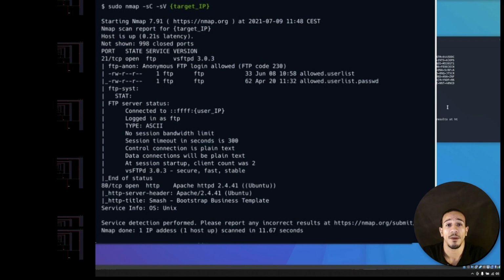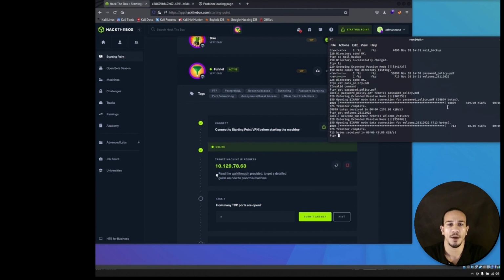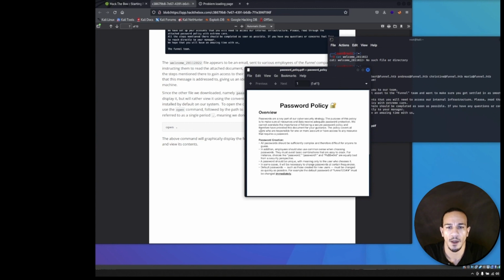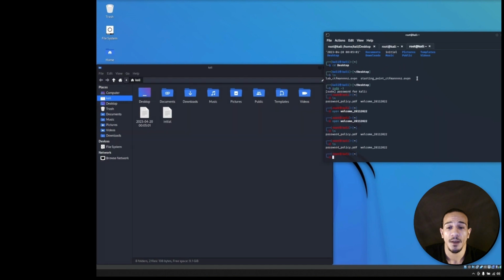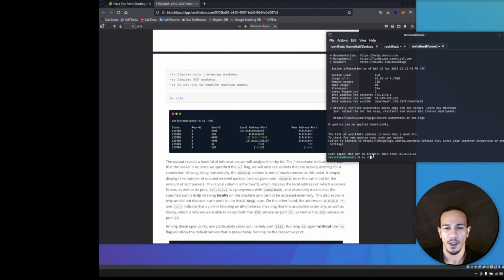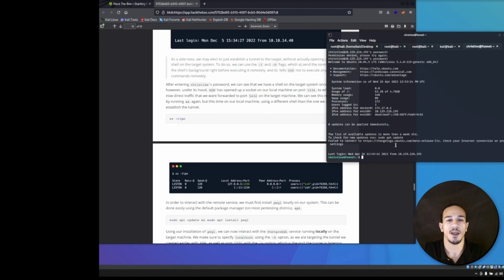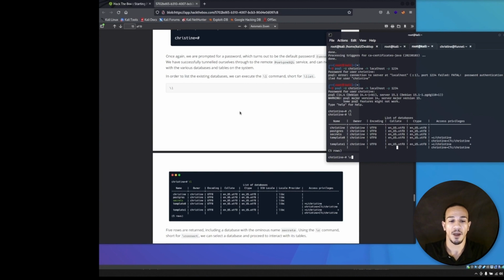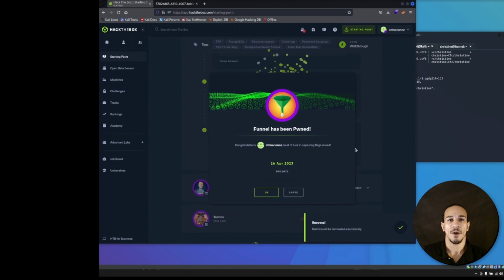Hack Company Products in Early Development | HTB - Funnel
It is a fairly common practice for developers to release the first version of their products on internal networks for testing and debugging.
In this Lab were going to Hack one!